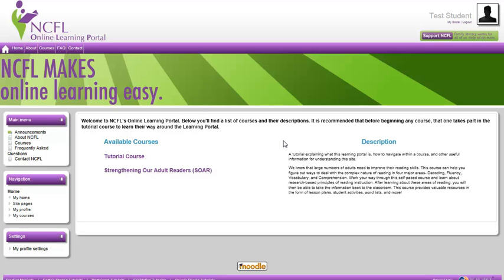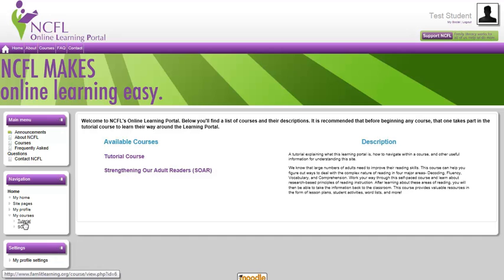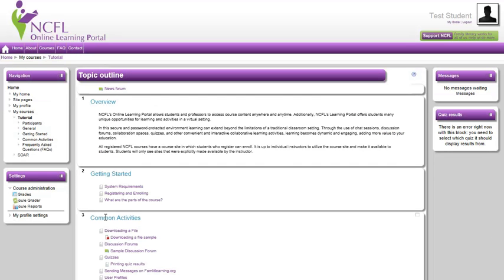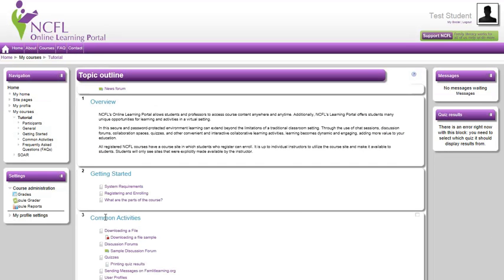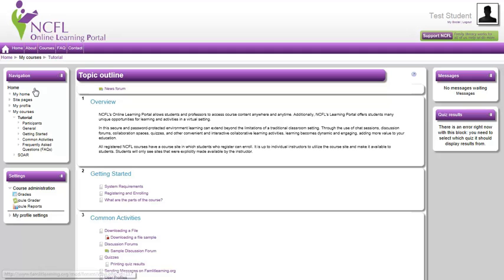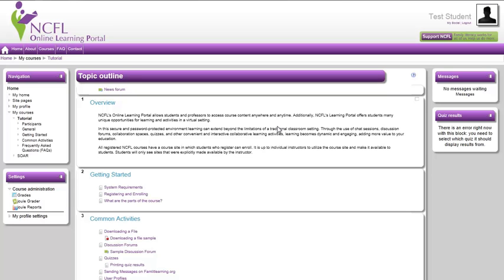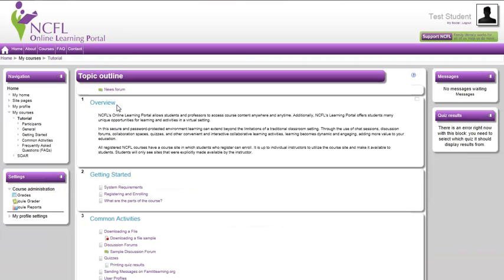Course Layout Overview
The elements of a course and how to navigate